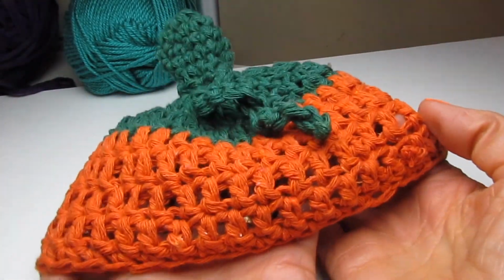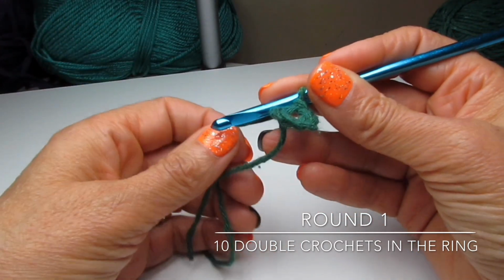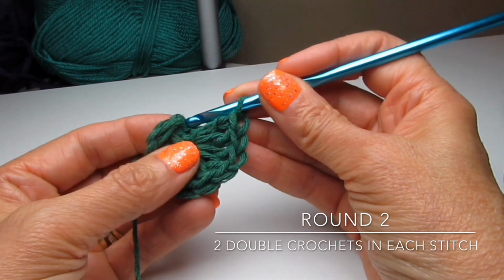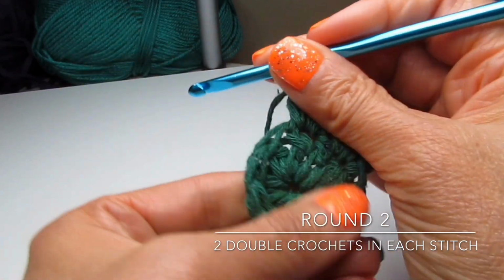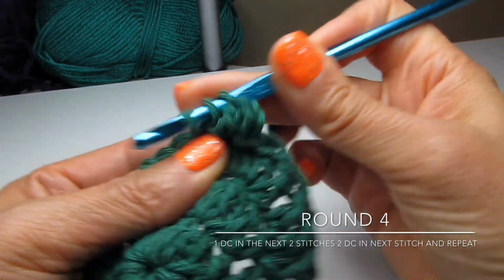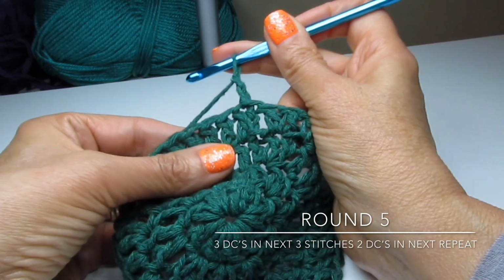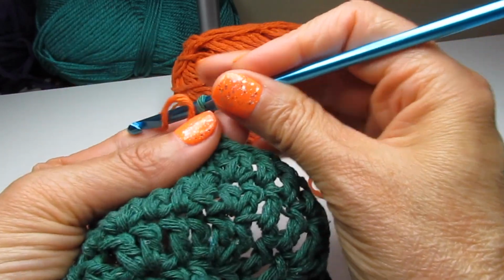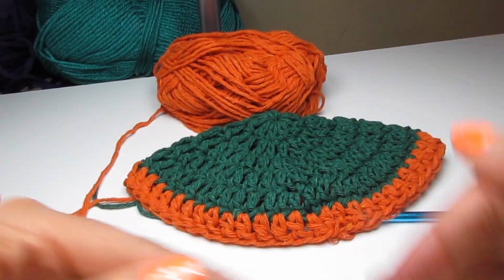Crochet Easy Pumpkin Baby Hat Part 1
I made 2 hats the first was for an infant so I only made 3 rounds for the crown.

The hat I'm demonstrating is for a toddler.

Feel free to join our new Facebook Group to show off projects made from this channel or your own creations! We'd love you to be a part of that community too.  Here is the link for the Facebook Group